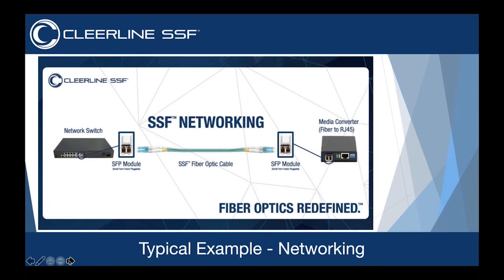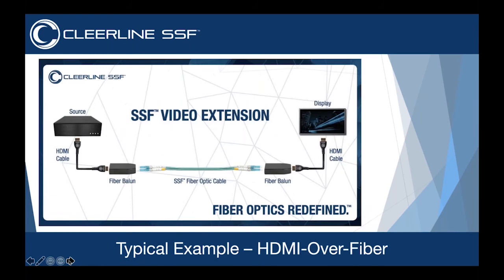Dealer's Guide to Specifying Fiber: Applications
In this video we explain what a typical fiber application looks like and how to utilize your Cleerline SSF Fiber Optical Cable in that application. To view this webinar in its entirety